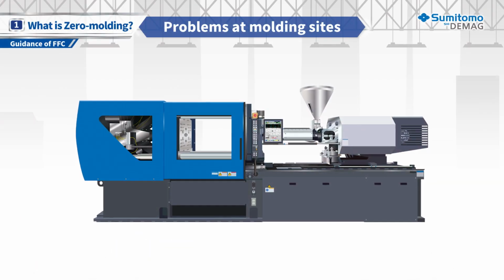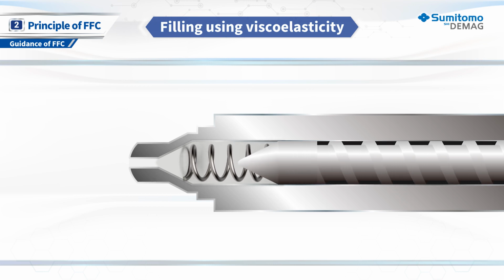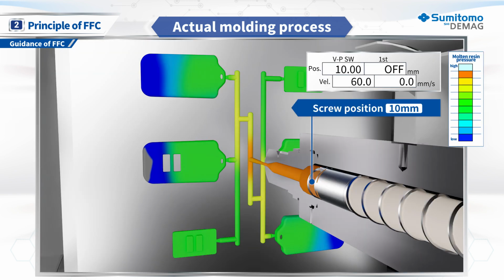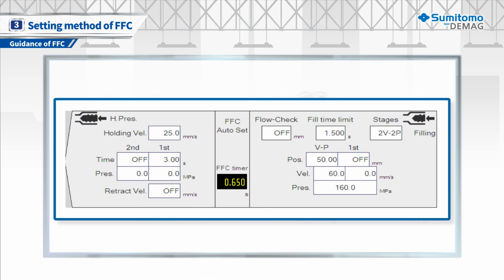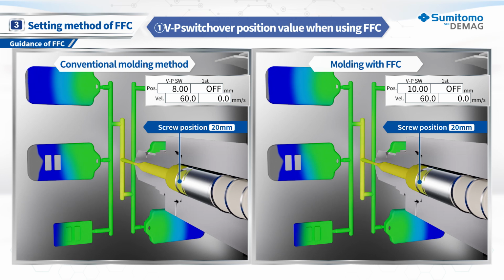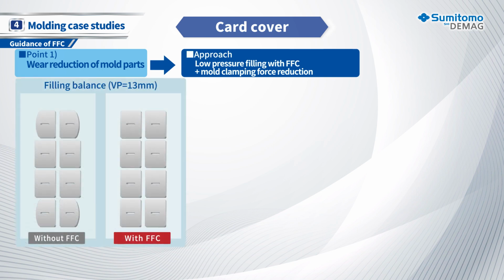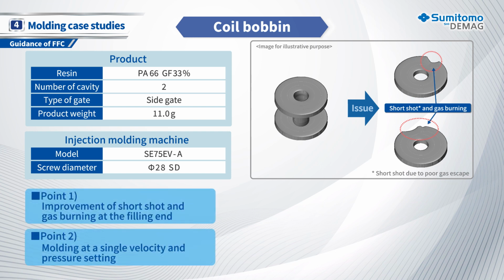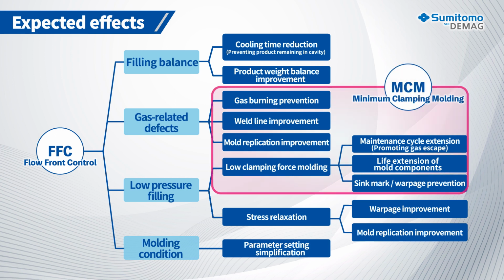Integrated application Zero-molding - Guidance of FFC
Zero-molding is an integrated application for reducing defects, losses and faults to zero.
This video explanes how to utilize and setup the Sumitomo's molding machine feature FFC**.

00:00 Opening
00:18 What is Zero-molding?
01:44 Principle of FFC
07:45 Setting method of FFC
12:30 Case studies
18:37 Expected effects

FFC** - Flow Front Control